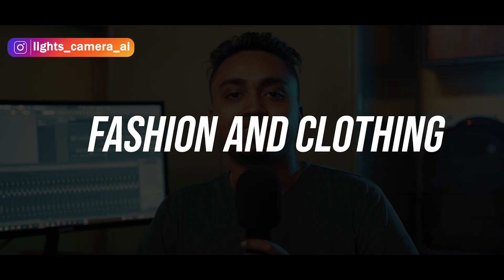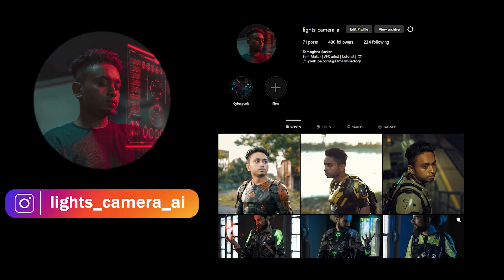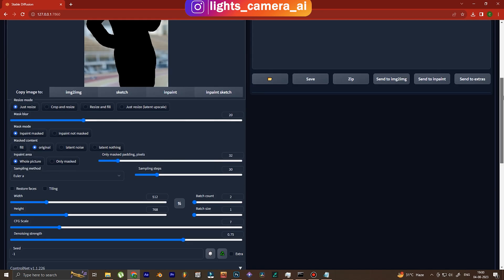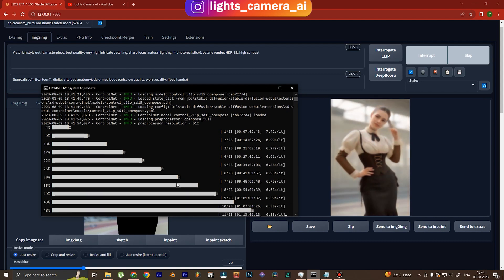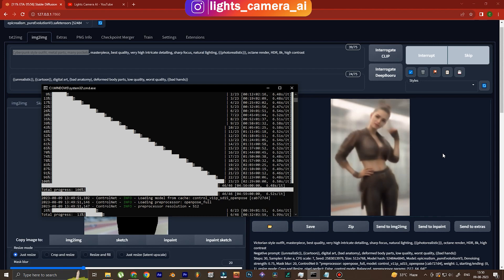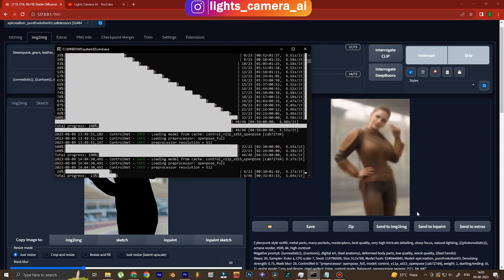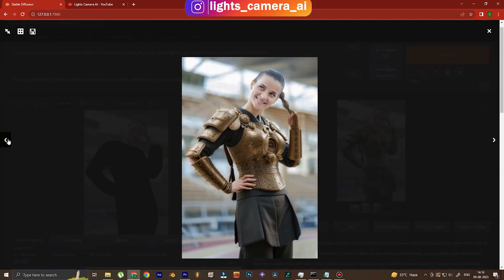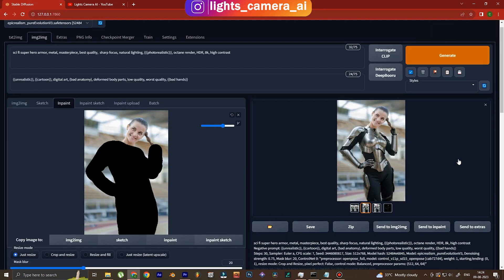Stable Diffusion Fashion and Clothing - Ultimate Guide - Tutorial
Install Stable Diffusion -

 • How to Install Stable Diffusion - aut...
Install Controlnet -

 • NEW ControlNet 1.1! ControlNet Tutorial.